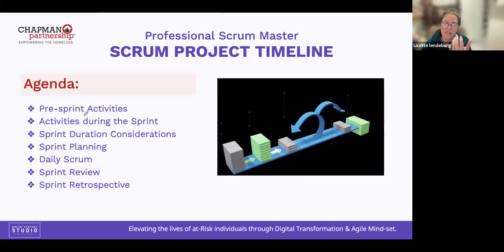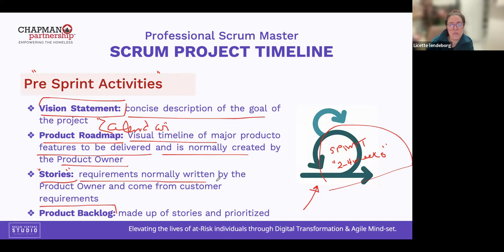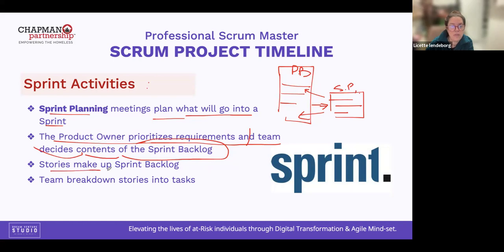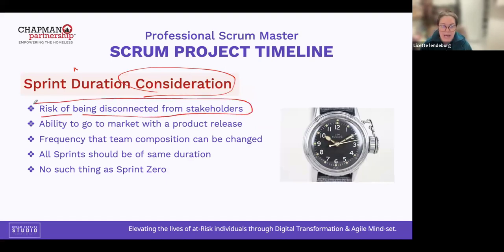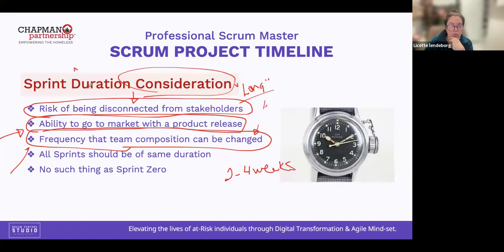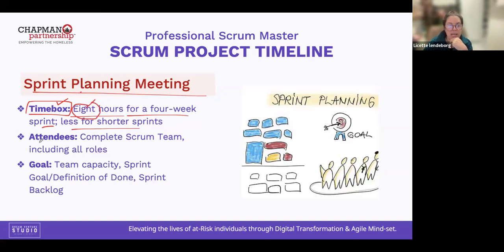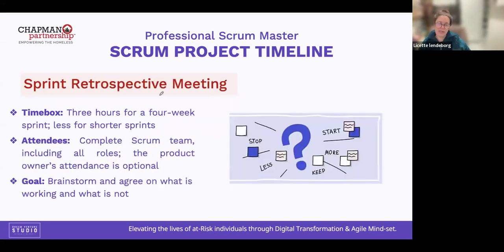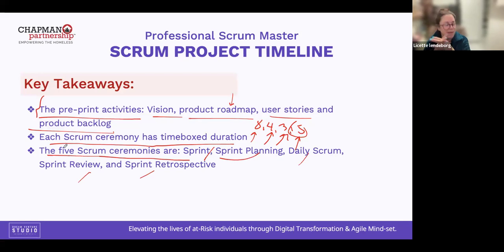Chapman Professional Scrum Master Program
04 Scrum Timeline